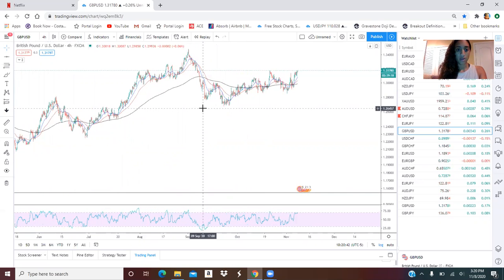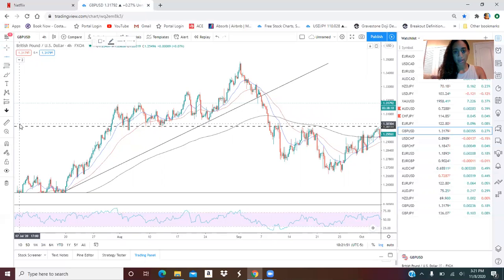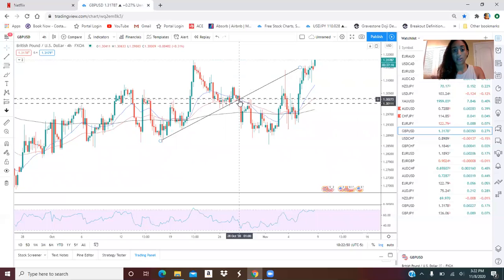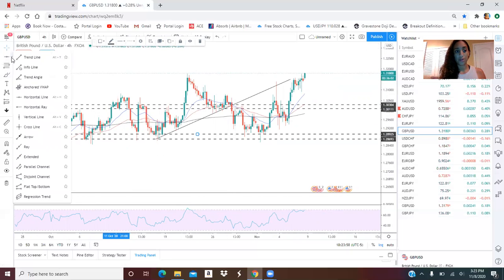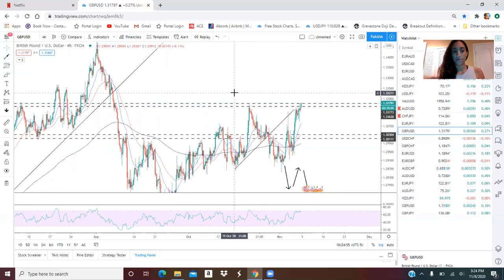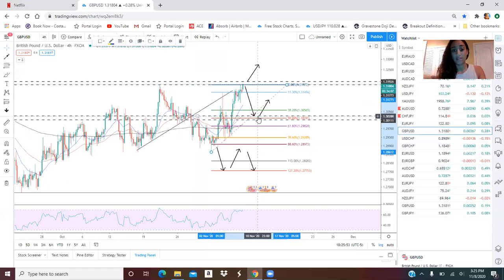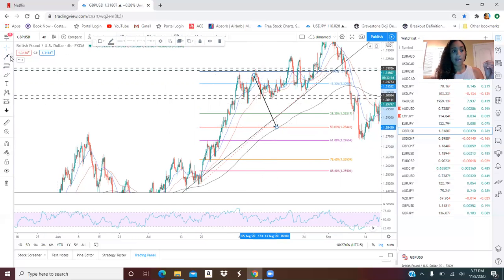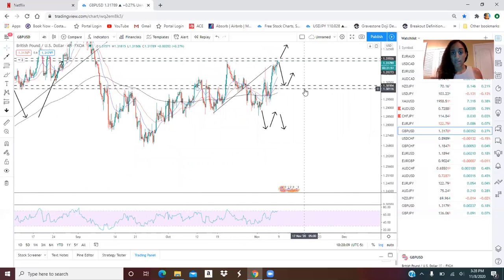How to Tell when a Trend is Ending!